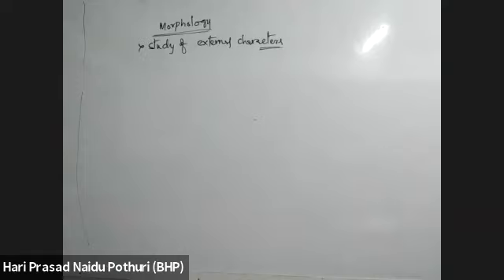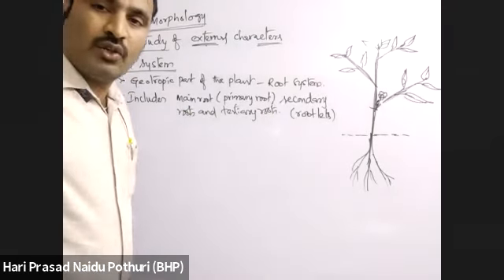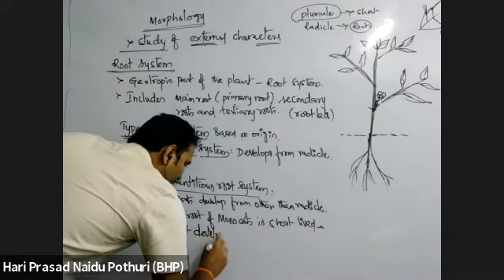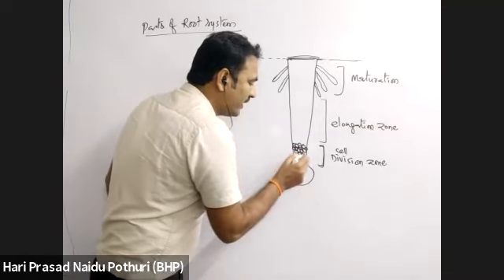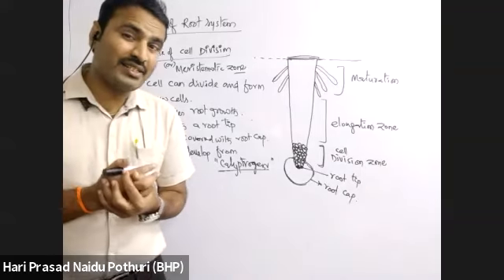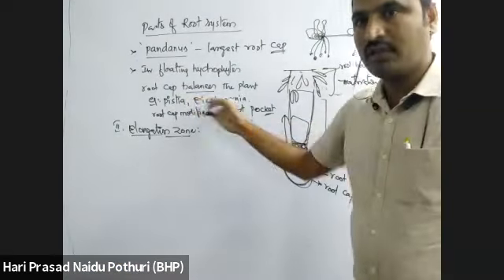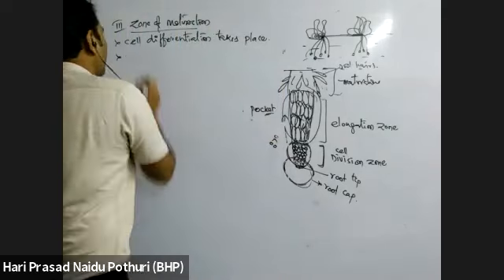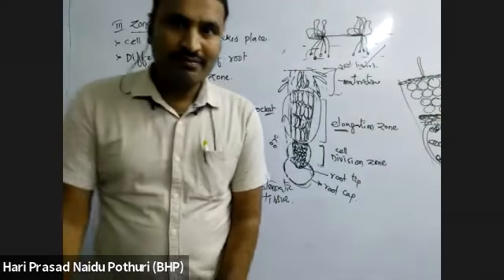MORPHOLOGY PART 1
CBSE / NEET / KCET / EAMCET / - BOTANY - XI NCERT MORPHOLOGY OF FLOWERING PLANTS - LIVE TEACHING FROM CLASSROOM RECORDED - NCERT BASED CONCEPTS.